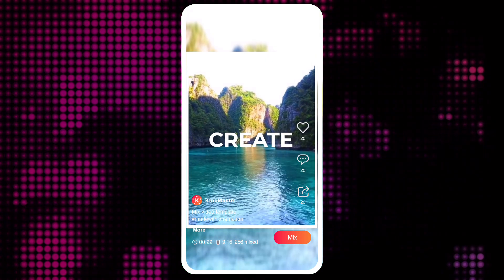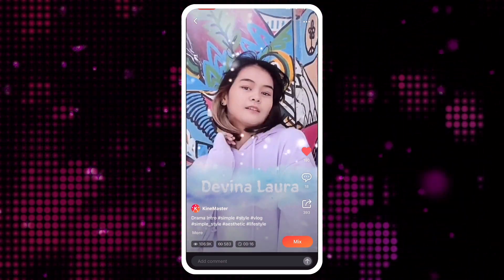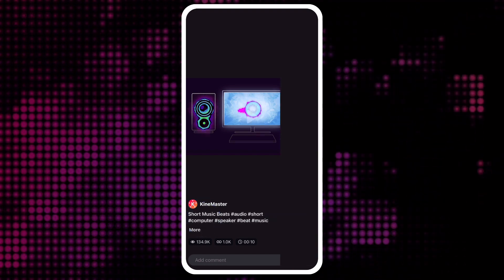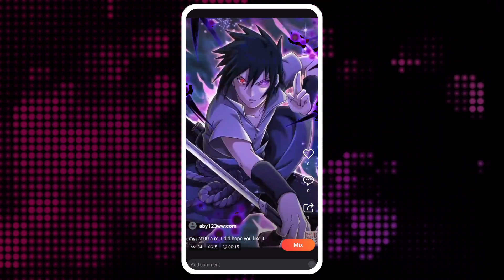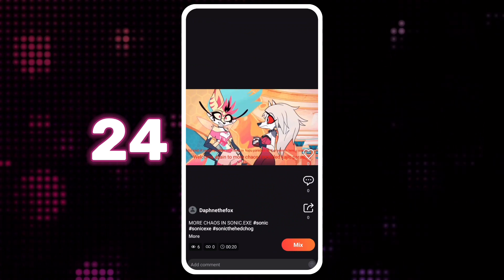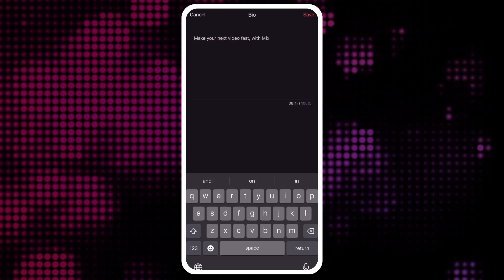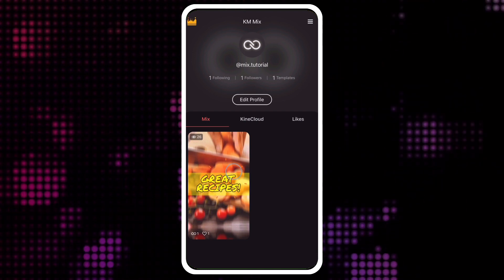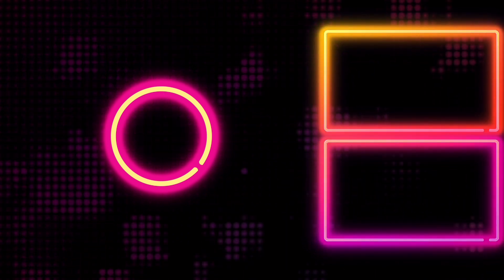How to Use KineMaster's Mix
Mix is your video editing source for original, exciting, and creative video templates! If you don't have KineMaster yet, be sure to download it!

KineMaster's Mix lets you see what video editors from around the world are making, every day! Find out how Mix works and what you can do with it! Then, when you're ready, jump in by making a KineMaster profile!

Want to learn another language? Turn on subtitles!